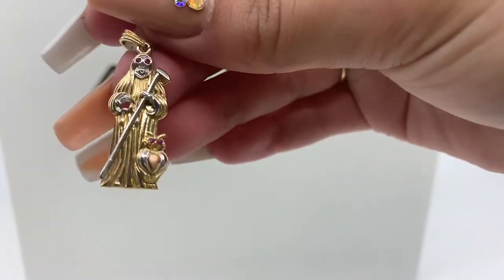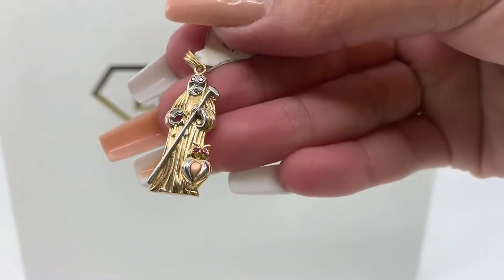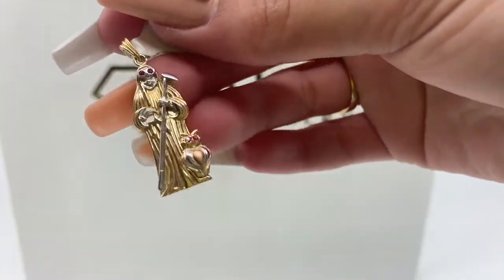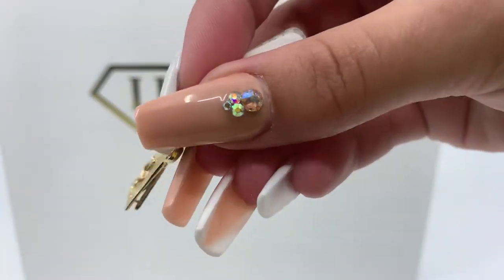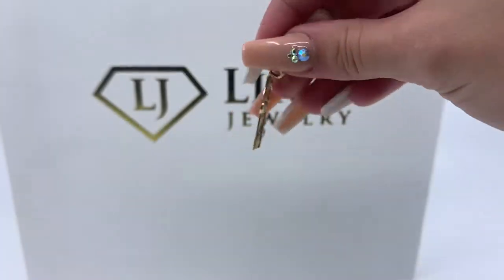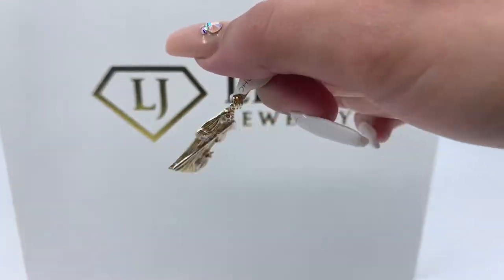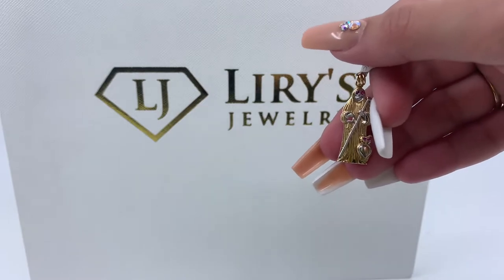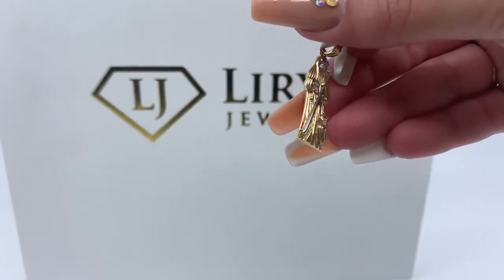3.1g 14kt gold grim reaper pendent 06702687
3.1g. 14kt yellow, white, and rose gold  grim reaper pendent with pink zirconias as eyes of the owl and then grim reaper himself.

Have Questions?